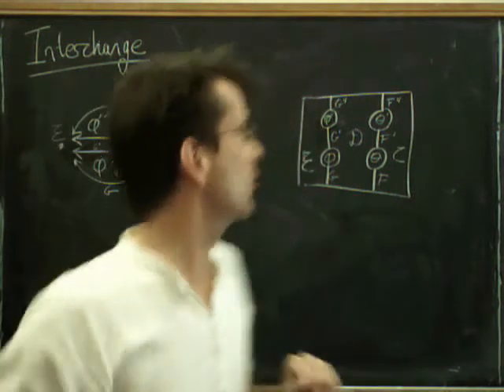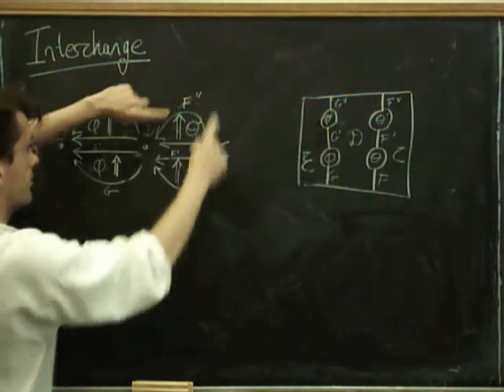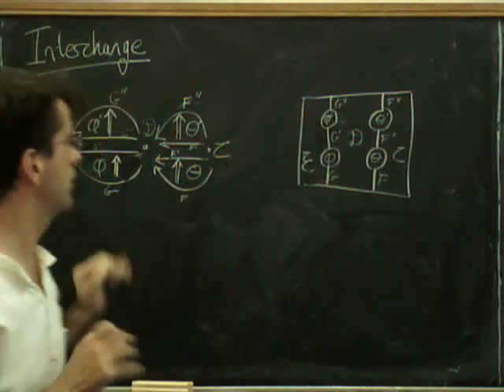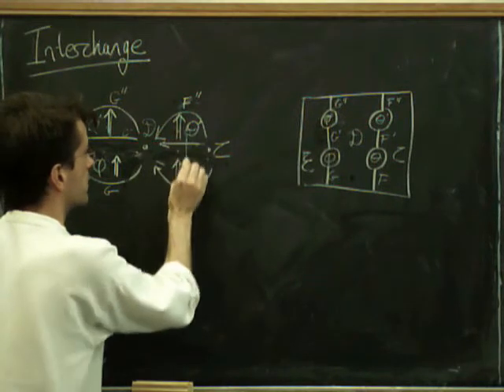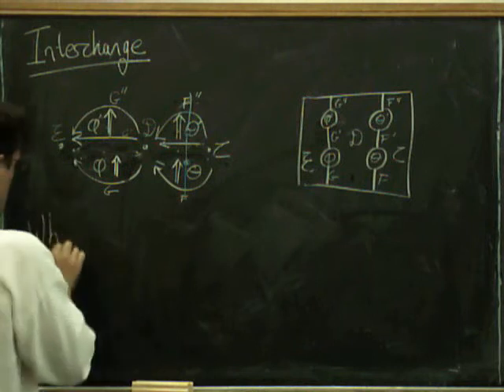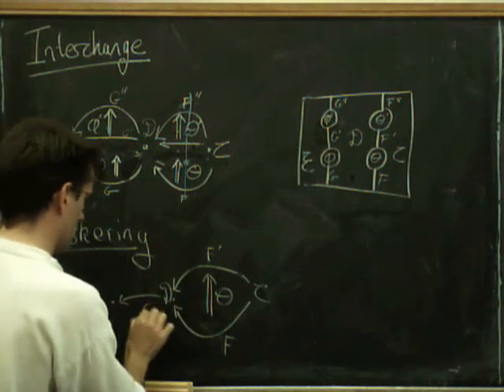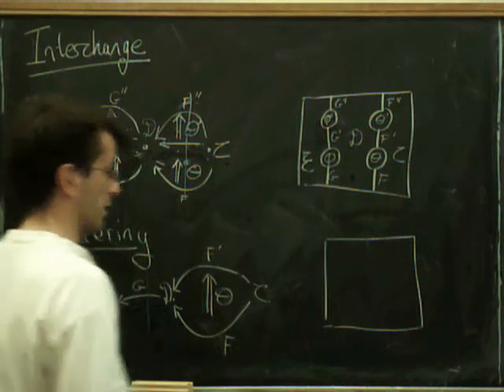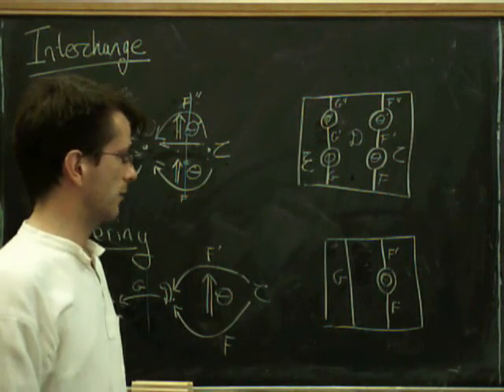String diagrams 2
The interchange law and whiskering.  The last dull bits before getting onto adjunctions.  (Apologies for the drastic editing at the end.)